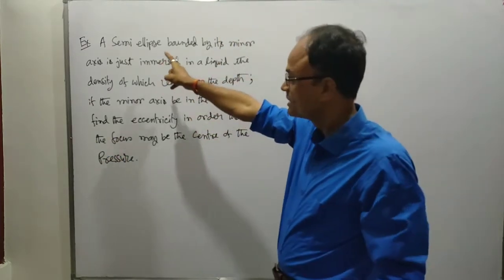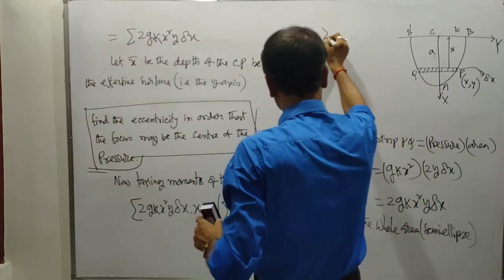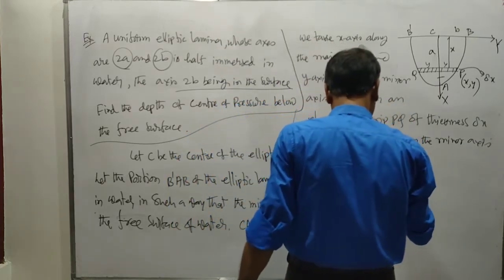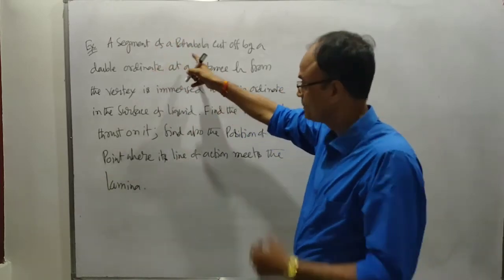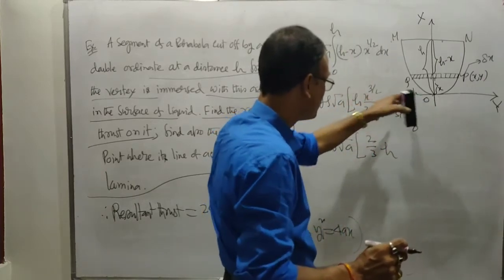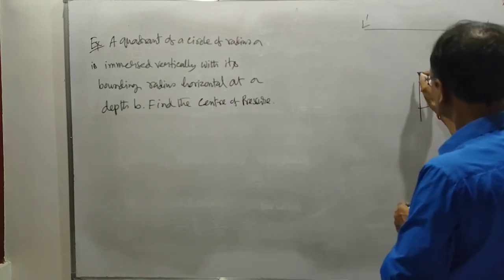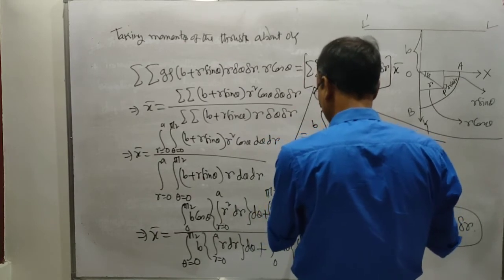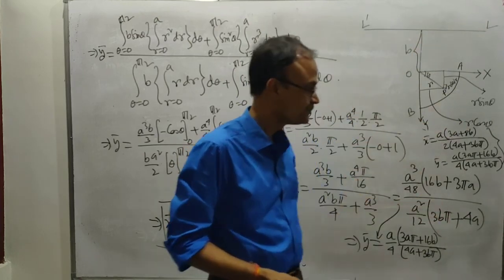Hydrostatics,B SC 6th Semester||Mathematics (Honours)|| Lecture 15 by Ramen Ch Deka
Hydrostatics
B SC 6th Semester
Mathematics (Honours)
Lecture 15